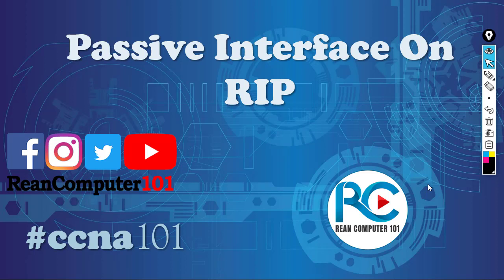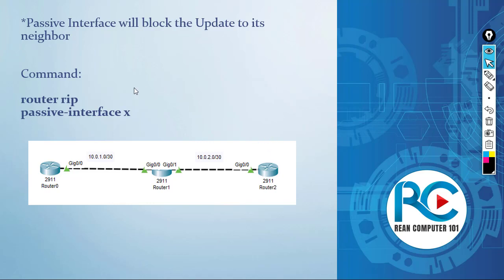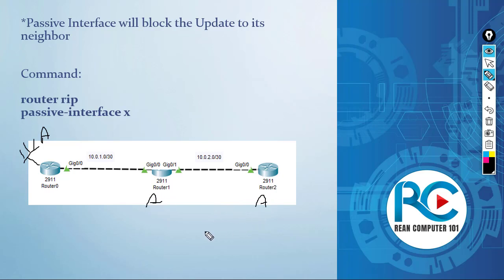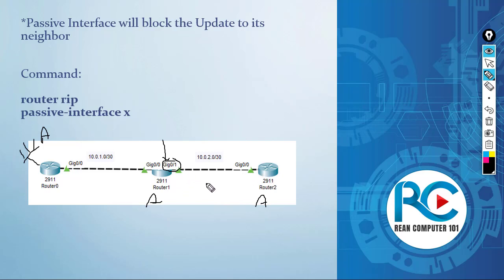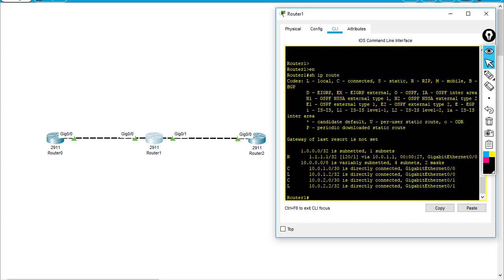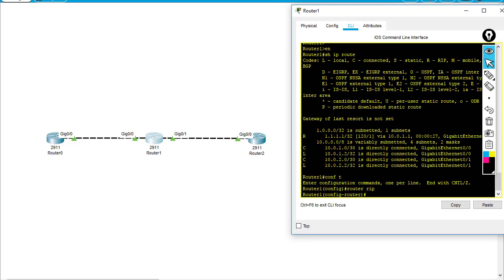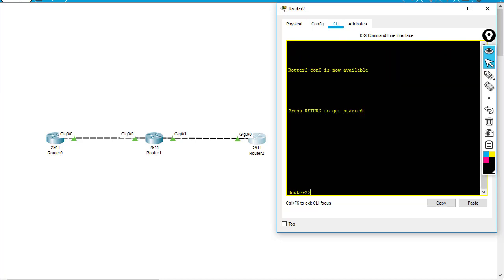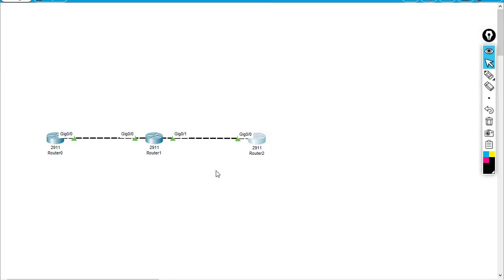Passive Interface on Routing Information Protocol (RIP) in Cisco Packet Tracer | CCNA 101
Brief Explanation with Lab of Passive Interface on Routing Information Protocol (RIP) in Cisco Packet Tracer